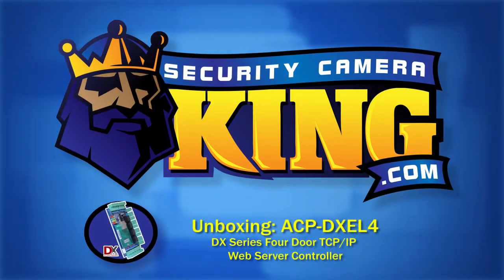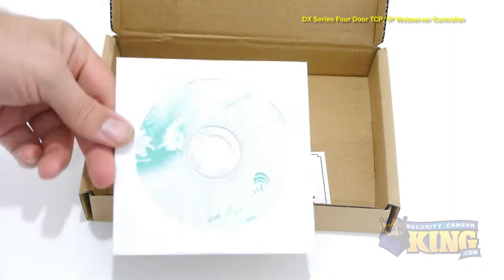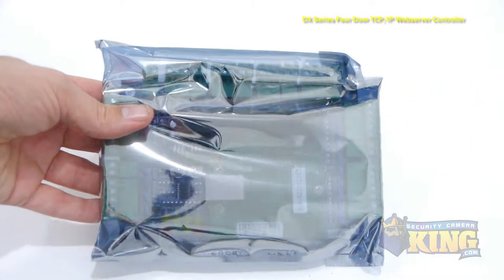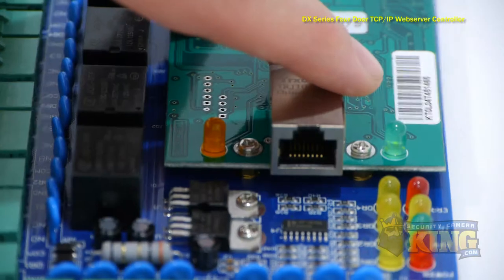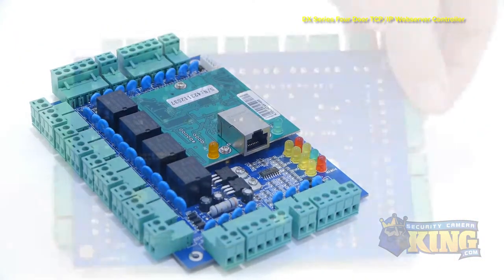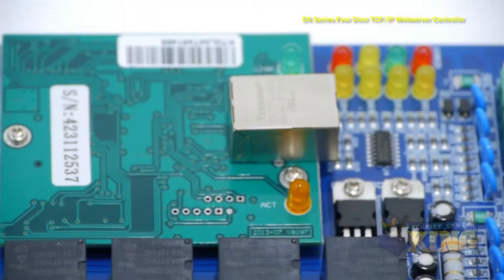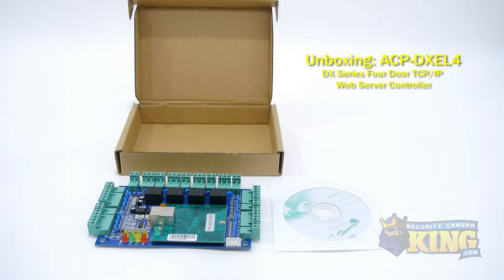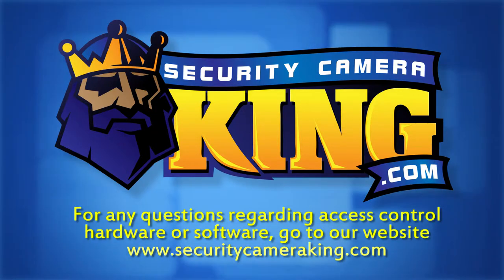Unboxing - DX Series Four Door TCP/IP Web Server Controller - ACP-DXEL4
The ACP-DXEL4 is a four Door Access Control Board that can handle up to 8 readers, 2 for each door. There are enough connections on this 4 door access control board to wire up your electronic locks, sensors, exit button and alarms.

This board is designed for ease of use ... simply connect a Cat5 Ethernet cable from the RJ45 Port on the Control Board to your network and any PC on your network can access the board and all its functions using our Free DX Access Control Software.

This board can be expanded beyond 4 doors. If you wish to add more doors to the access control in the future, .simply connect another board to your network and the DX software included with the board will be able to see the additional doors.

You will need to power this access control board with a 12v DC power supply.

If you'd like to purchase this product or find out more information, go